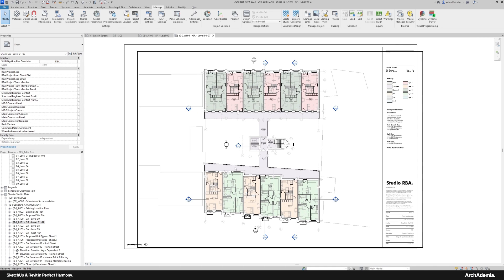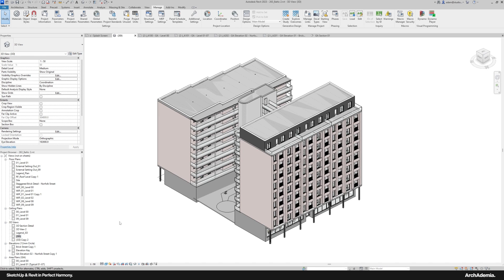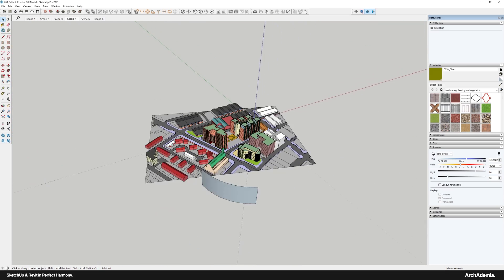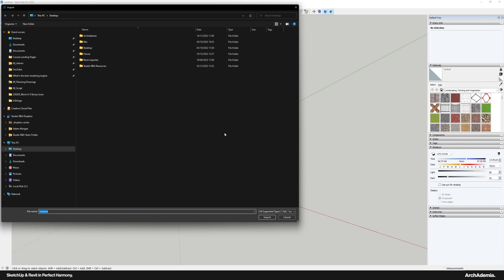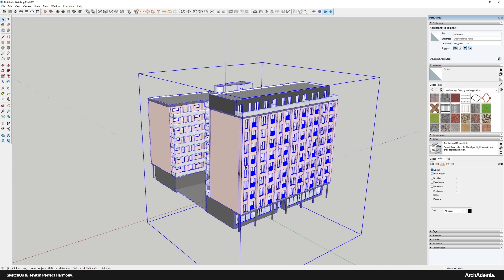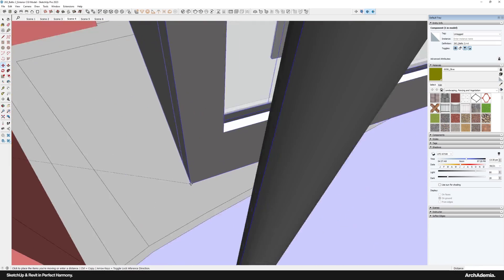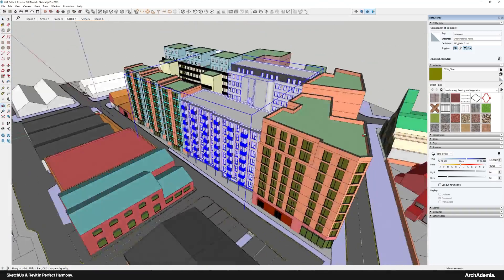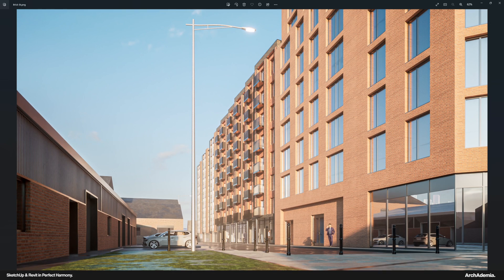Revit & SketchUp in Perfect Harmony - The new SketchUp Studio 2023!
Learn how to implement the new Revit importer into your SketchUp workflow!

Personally, I never understand the comparison between Revit & SketchUp, as I use them for different things. SketchUp for my concepts and renders, Revit for my technical work and production drawings.

The new SketchUp Studio 2023 introduces a dedicated Revit importer that's now MUCH faster and slicker than the old way of exporting & importing DWG files.

This video walks you through how I use the new importer in my day-to-day work and showcases a recent set of visuals I've created utilising this workflow.

Hope you enjoy the video, and let me know your thoughts on this workflow in the comments below. Be nice :)

My setup
Mouse: Logitech MX Master 2s: shorturl.at/BDHM1
Monitor: Dell 34 Ultra Sharp Curved: shorturl.at/akAS3
Desk mat: Aukey Gaming Mouse Pad: shorturl.at/dSXY6
Processor: Intel i9 12900KS: shorturl.at/bvyFV
Graphics Card: Nvidia RTX 3090 Ti: shorturl.at/nzZ04
Hard Drive: 1TB RAM: 128 GB